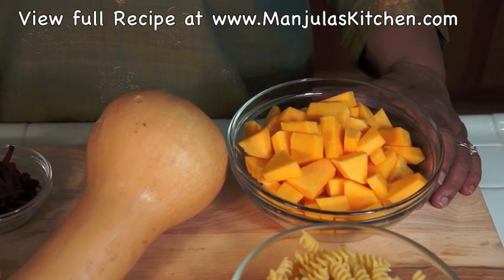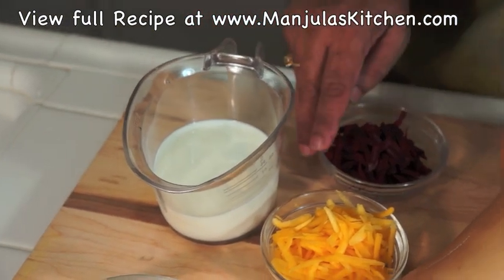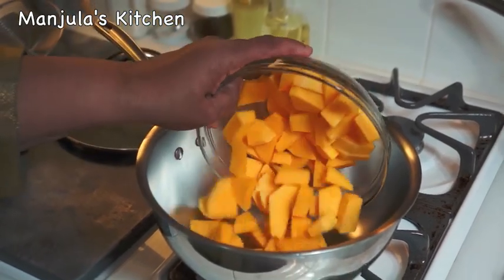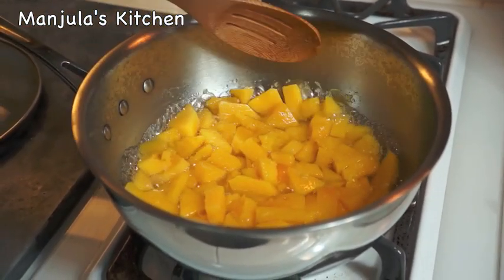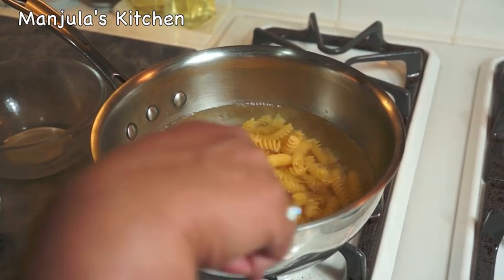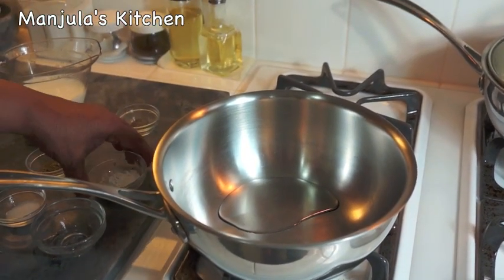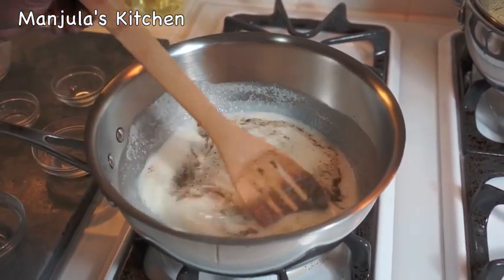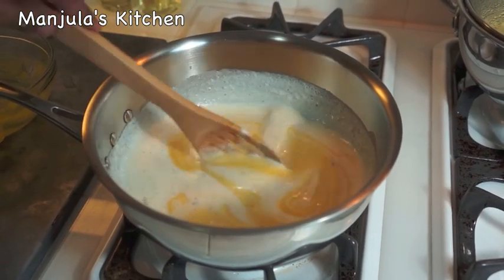Discover the Secret to Mouthwatering Butternut Squash Pasta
Ingredients:
 Approx. 2-1/2 cups of uncooked spiral pasta
 Approx. 3 cups of butternut squash peeled and cut in about ½ inch pieces
 1-1/2 teaspoon salt adjust to taste
 1 tablespoon all-purpose flour (maida)
 1 teaspoon fennel seeds crushed (saunf)
 1/4 teaspoon black pepper
 1/4 cup butternut squash shredded for garnishing
 1/4 cup beetroot boiled and shredded for garnishing